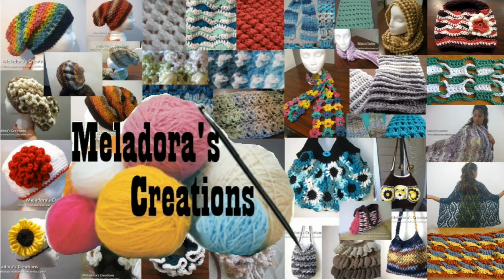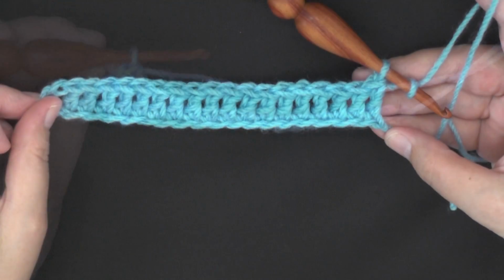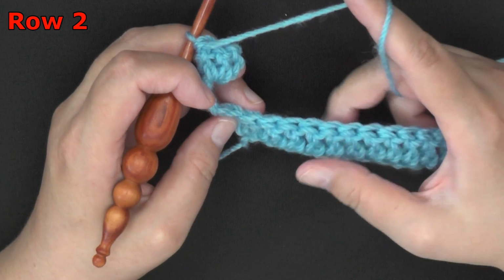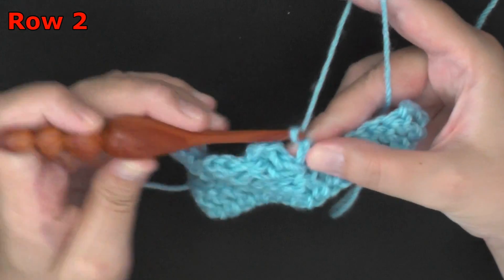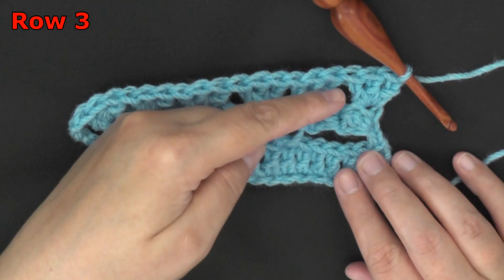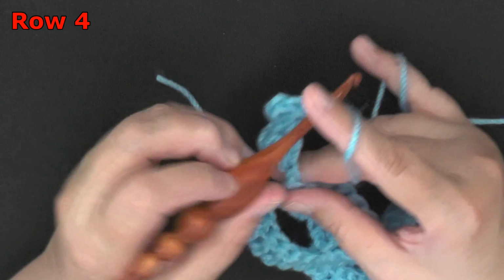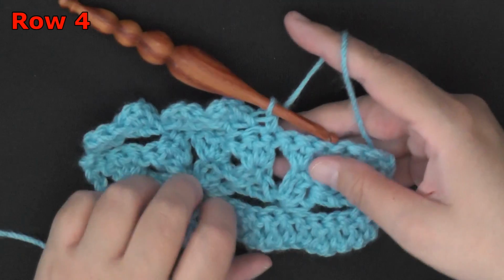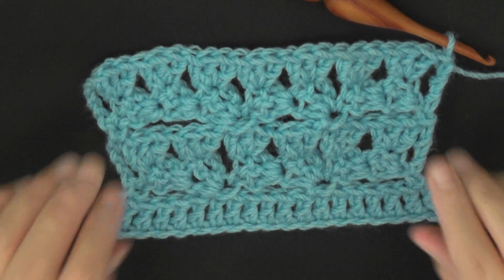Crochet Stitch: Ninja Stars - Mesh Crochet Stitch - Left Handed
This mesh crochet stitch the Ninja Stars Crochet Stitch is named this way because it looks like little throwing stars. This stitch is beautiful and would make a beautiful mesh top for Fall or a blanket for those chilly Fall nights.

0:00 Supplies you'll need
0:25 Multiples of the stitch
1:24 Row 1
2:22 Row 2
5:57 Row 3
7:16 End of row 3
8:01 The repeats
8:20 Row 4
10:48 End of row 4
11:11 Row 5
11:50 End of row 5
12:40 please LIKE and SUBscribe

Social Links